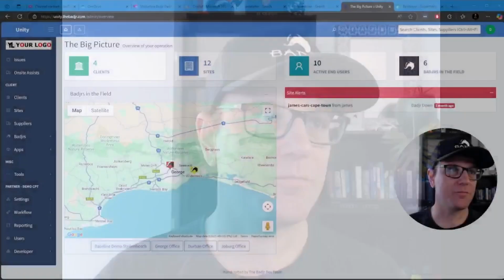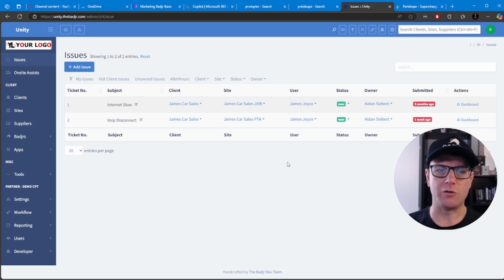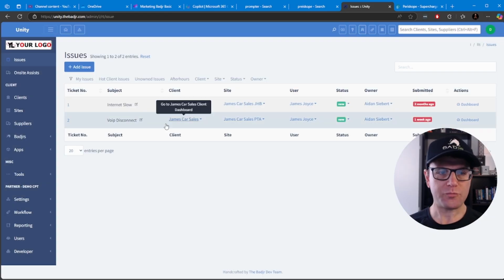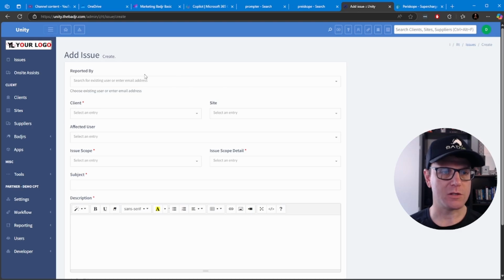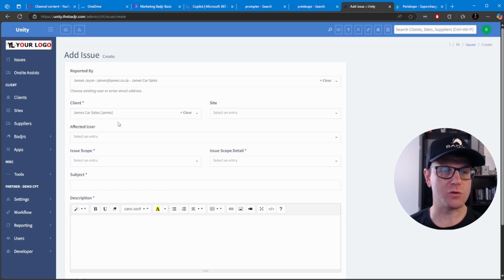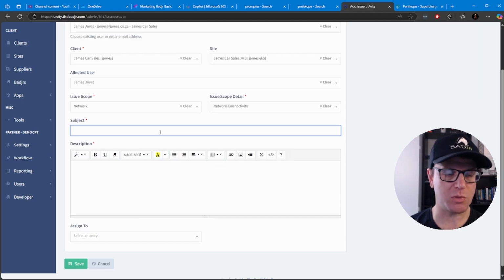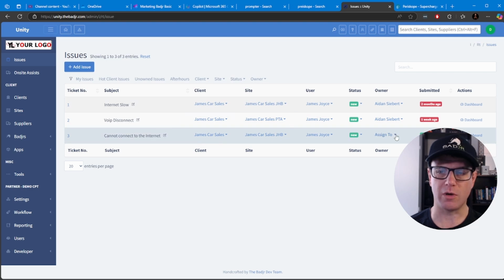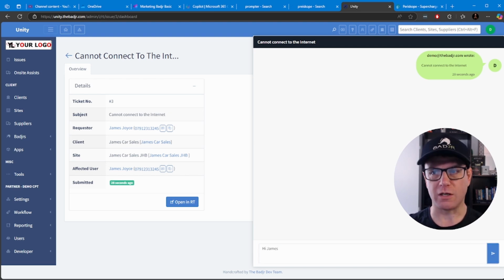PREVIEW - Issue Tracking in Unity!